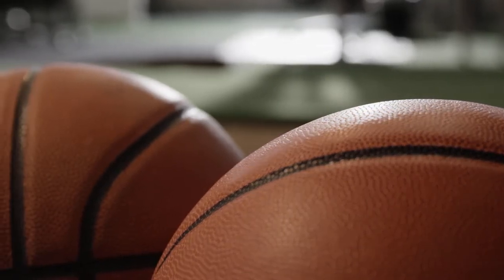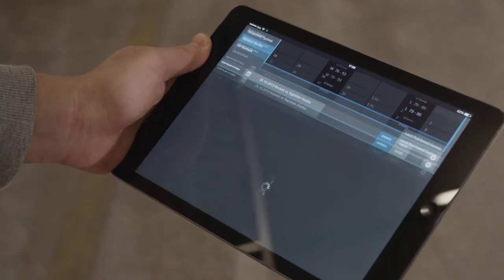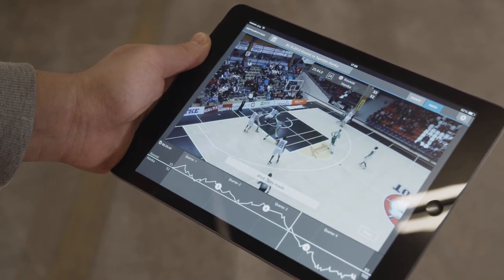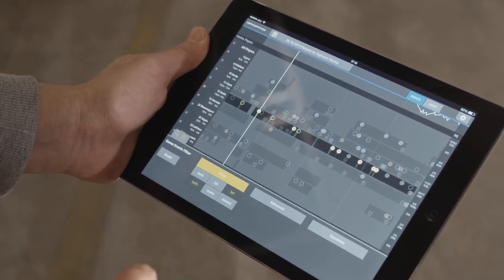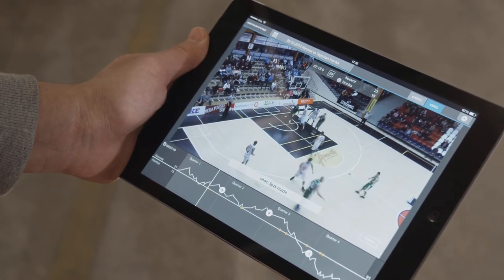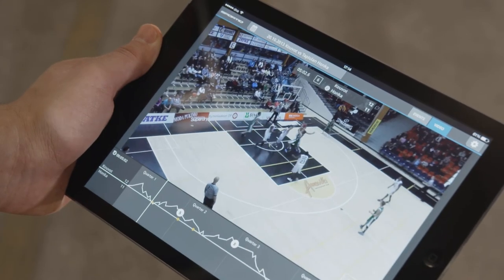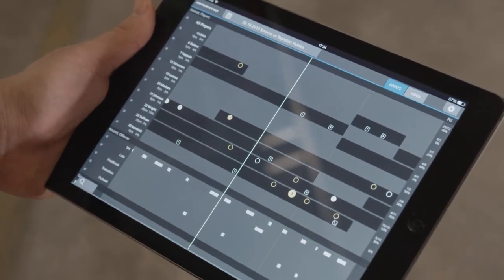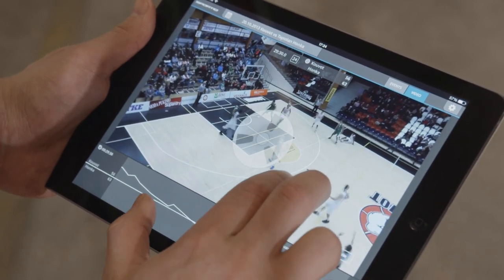SportIQ Smart Basketball Analytics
SportIQ Smart Basketball Analytics integrates streamed or offline videos of basketball games with official statistics. Review all plays, offense types and actions of the game quickly and easily. No more editing. Jump straight to the clips you want to view!

One Free Game: Watch and review one game for free. Additional games are available as in-app purchases.

An intuitive user interface makes reviewing game footage faster than ever.
- View the interesting clips of the game instantly.
- Filter the events by player, team or actions.
- Use simple gestures such as two-finger tap to start/pause the video, two-finger swipe to move to next clip.
- Watch specific types of offenses. eg. transitions, fastbreaks and late shot clocks.
- Make your own playlists of the most interesting clips by swiping downwards with two fingers.
- Videos are available streamed or downloaded to your iPad so you can watch the game on or offline.
- Scrub backwards and forward with simple gestures.

Tag interesting plays to review later and show the video clips with extended display.

Currently Finnish National League games are available. Other leagues coming soon.